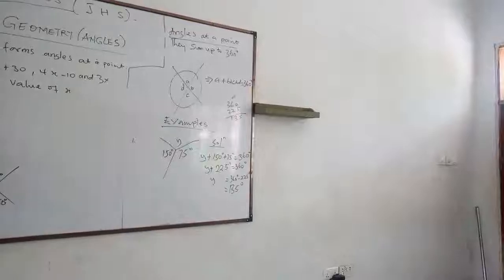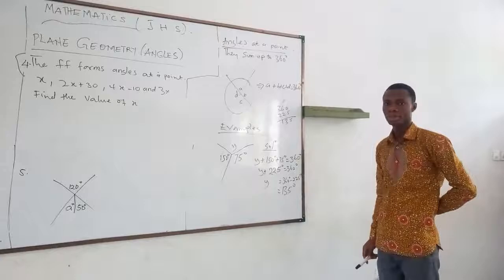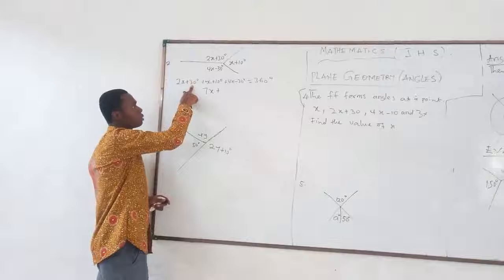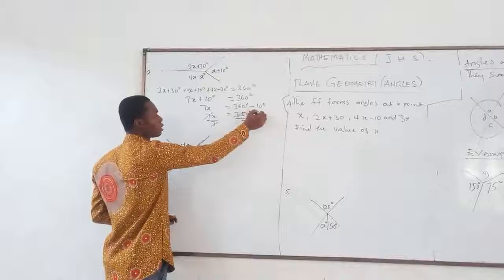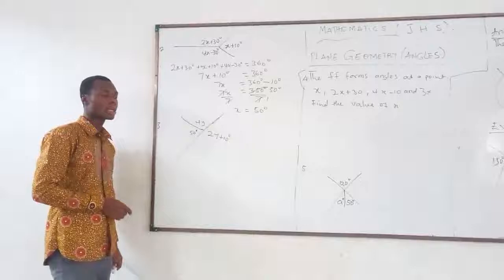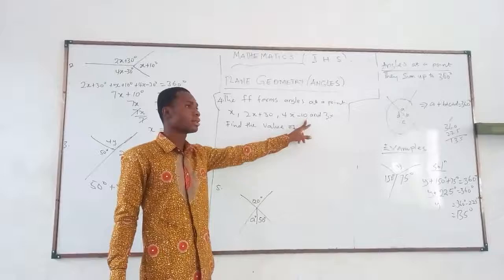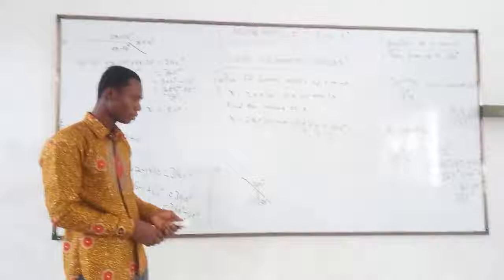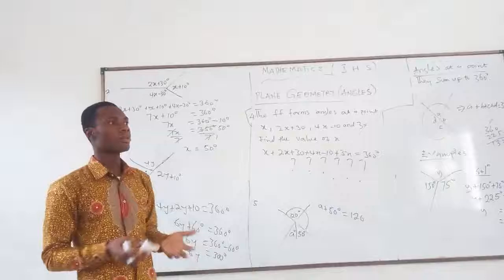Mathematics for JHS : topic: Angles at a point, lesson 4 by Mr Emmanuel Mensah